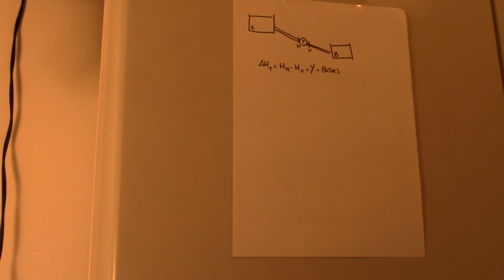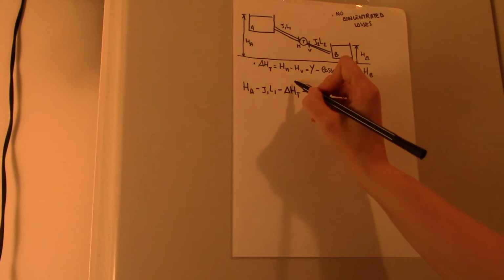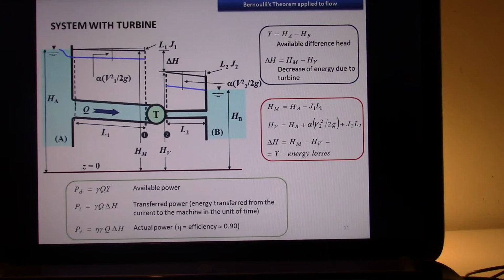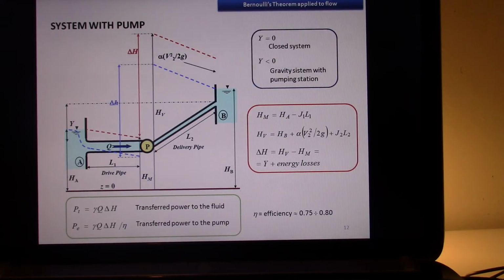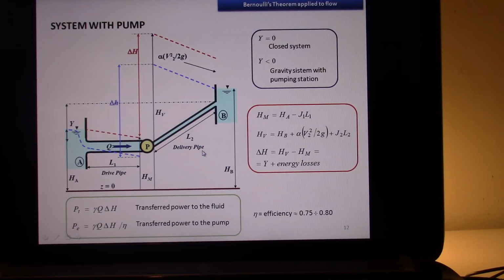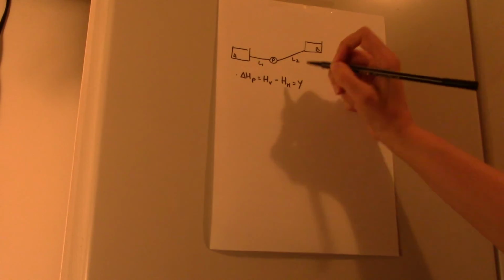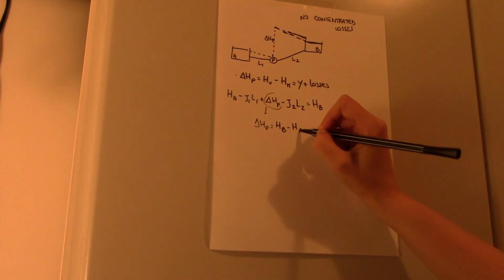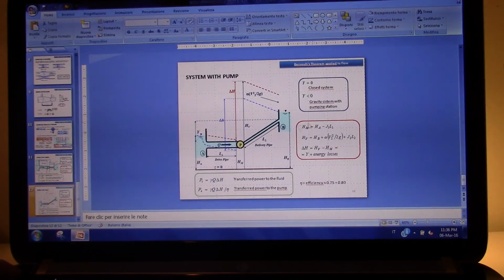1. Bernoulli's theorem applied to flow_part 4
10/02/2016 - Bernoulli's theorem applied to flow (part 4)